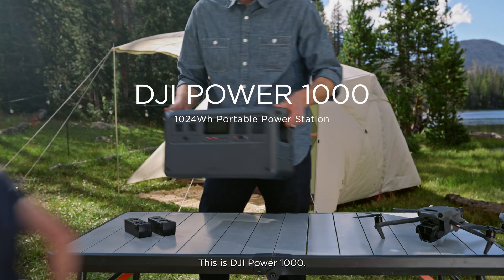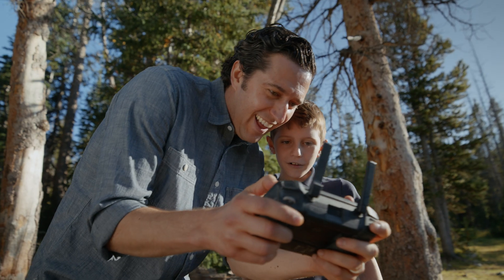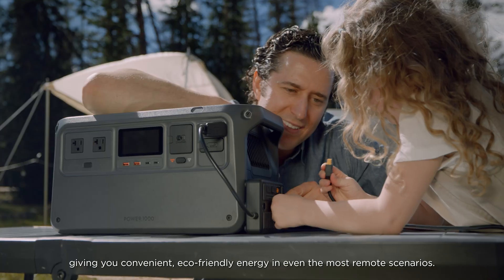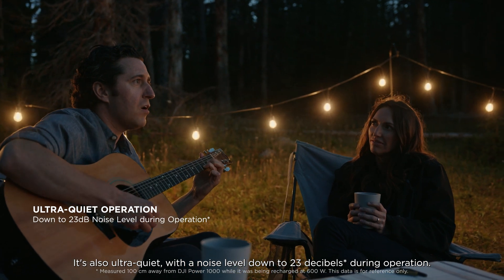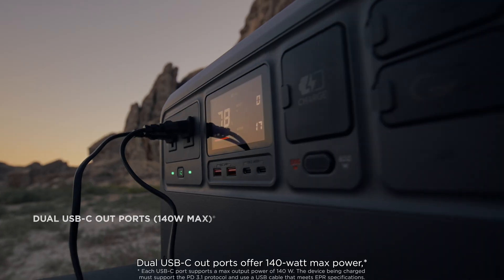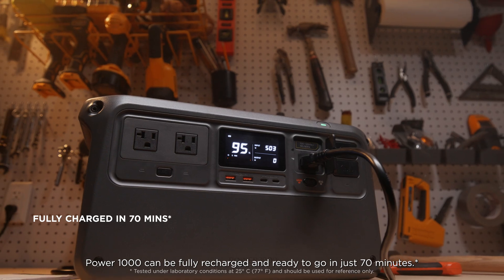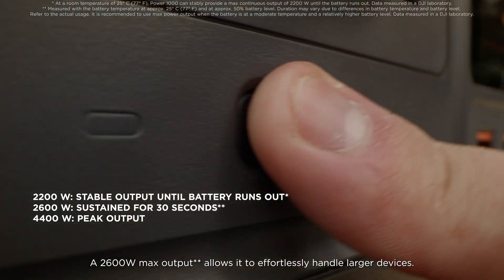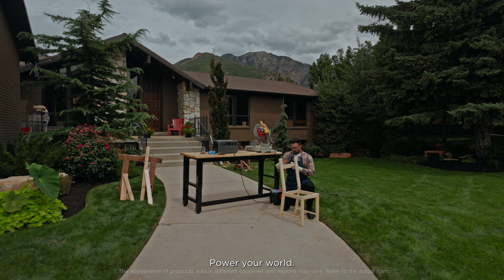This Is DJI Power 1000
Introducing DJI Power 1000 —the fast-charging, portable power solutions for DJI drones, outdoor adventures, and home battery backup.

✅Genuine Ultra-High-Capacity Power Output: 2200W-2600W
2200 W: Stable output until battery runs out
2600 W : Sustained for 30 seconds
4400 W: Peak output
✅Dual 140W USB-C Ports, Super Fast Charging
✅23dB—Sleep Undisturbed Indoors or Camping
✅Fast Charges DJI Drones
✅Fully Charged in 70 Mins
✅Comprehensive Safety
✅Supports Solar Charging
✅Extensive Accessories